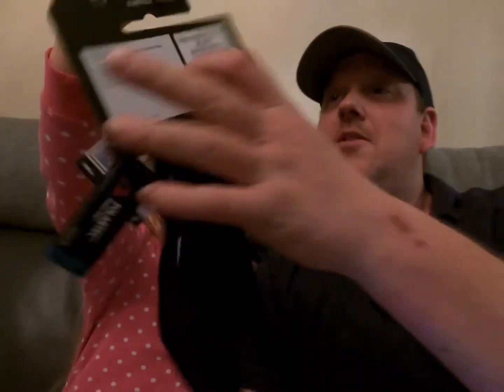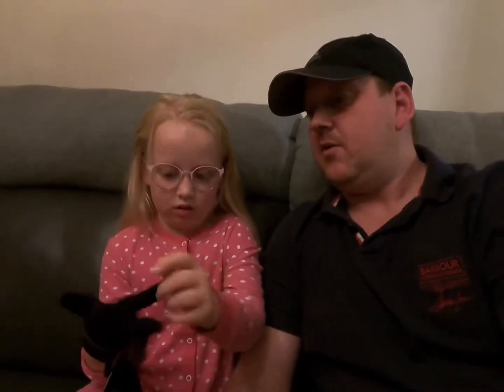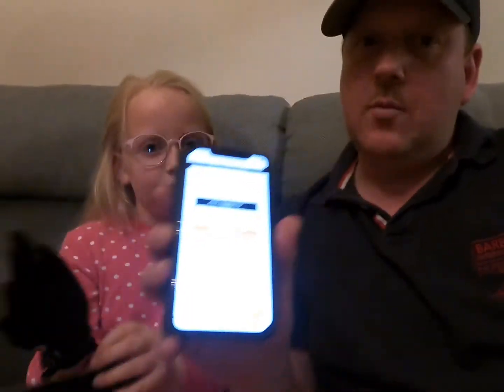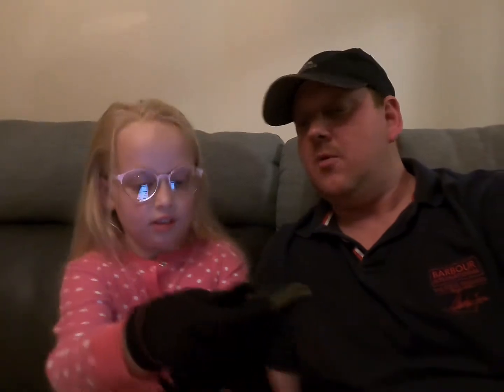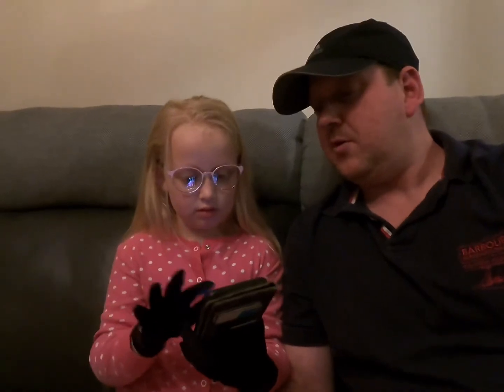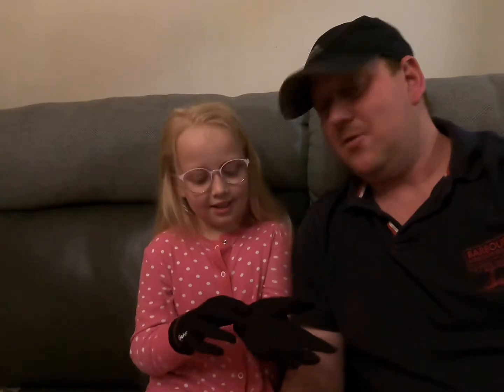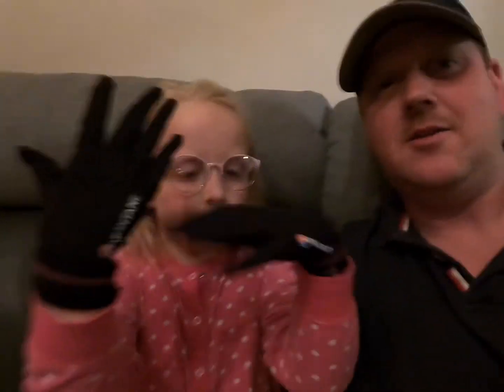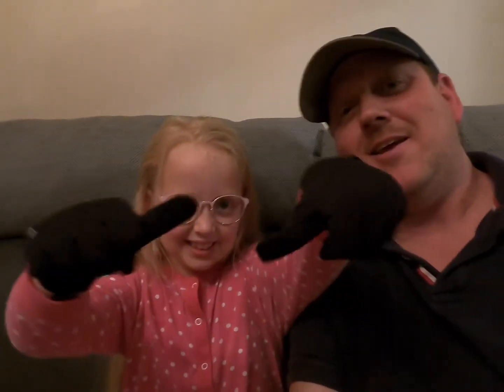Montane power dry glove review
Montane power dry glove xs women’s review. Use touchscreen phones while having your gloves on